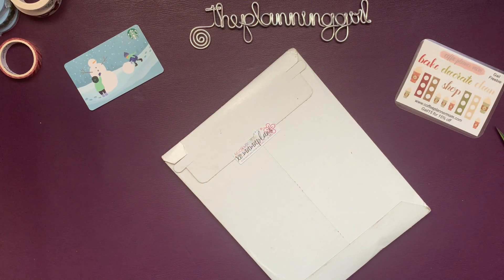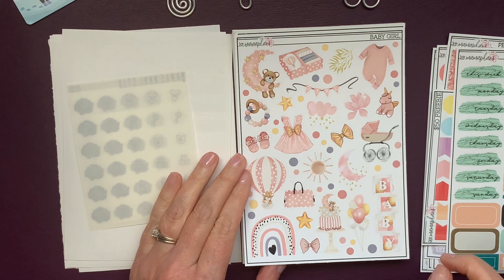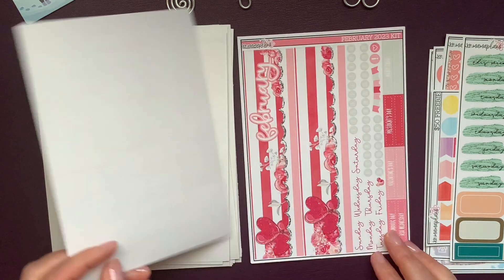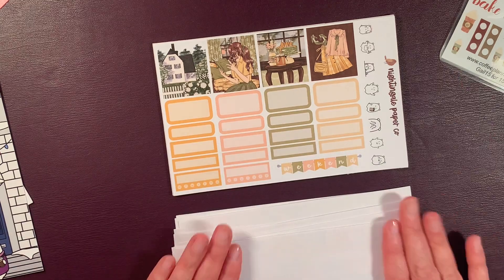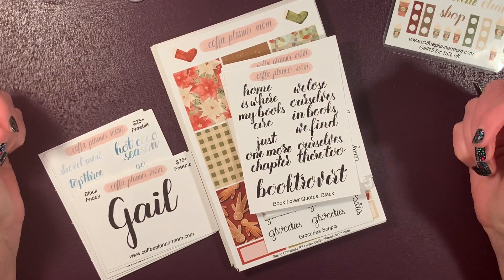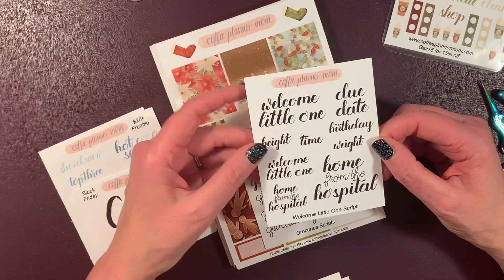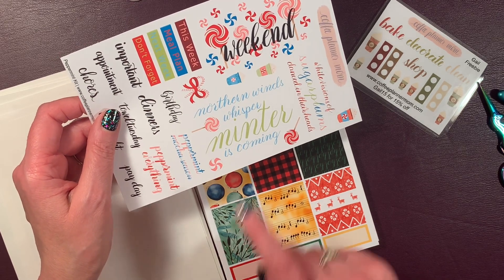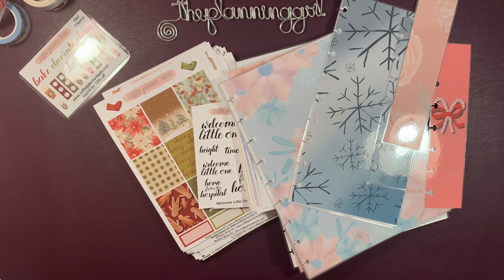Black Friday Planner Stickers Haul!!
and save 15% with code Gail15.

and save 15% on your first order! Use this link and save 10% on each order thereafter!

I use @lightsplanneraction inserts. I save 10% on my order when I use Brittany's code: Coffee.